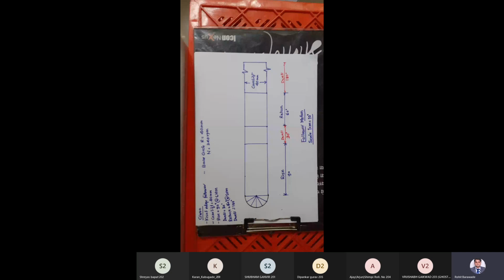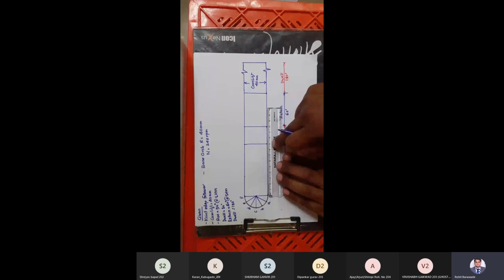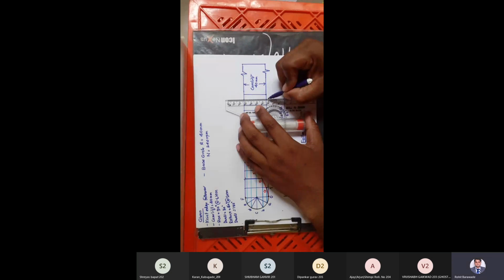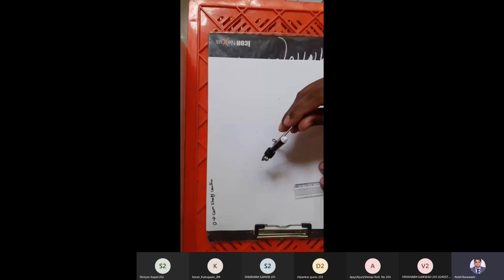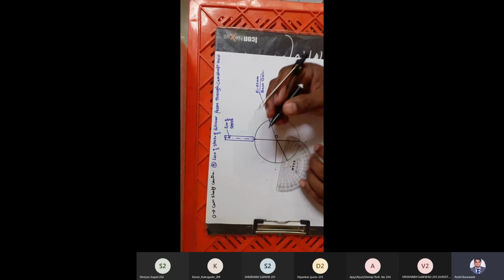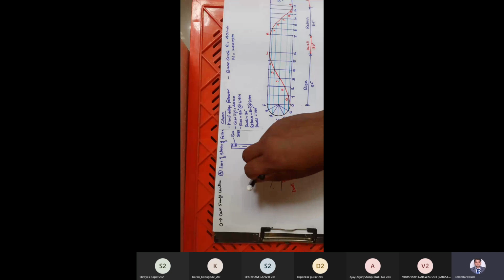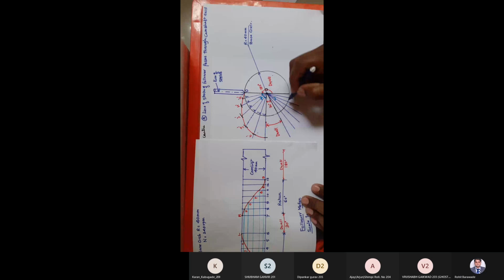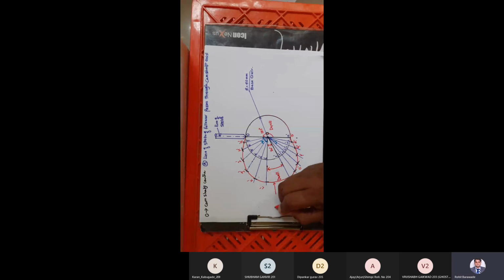TOM Numerical :- CAM with Knife Edge Follower (Radial Follower)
A cam is to be designed for a knife edge follower with the following data :
(a) Cam lift = 40 mm during 90° of cam rotation with simple harmonic motion.
(b) Dwell for the next 30°.
(c) During the next 60° of cam rotation, the follower returns to its original  position with simple harmonic motion.
(D) Dwell during the remaining 180°.
Draw the profile of the cam when the line of stroke of the follower passes through the axis of the cam shaft,
and